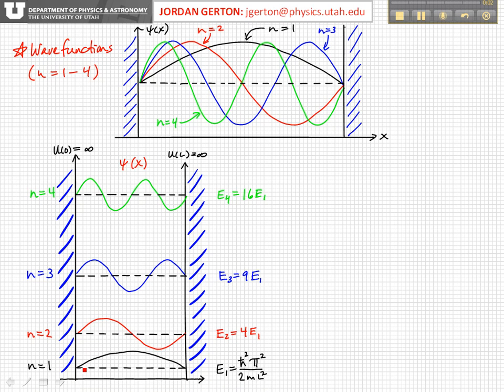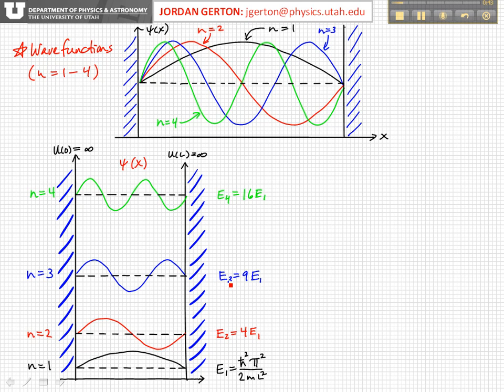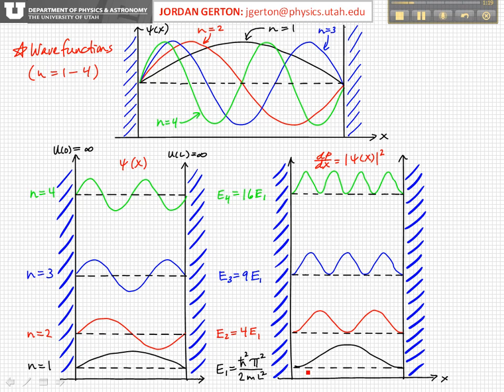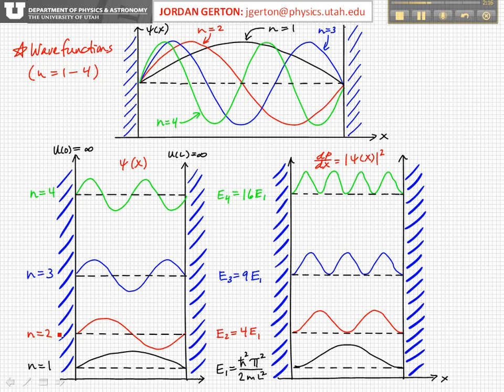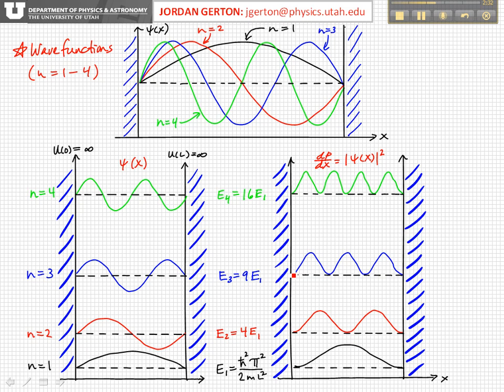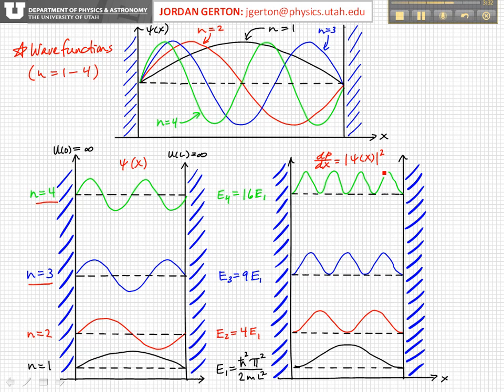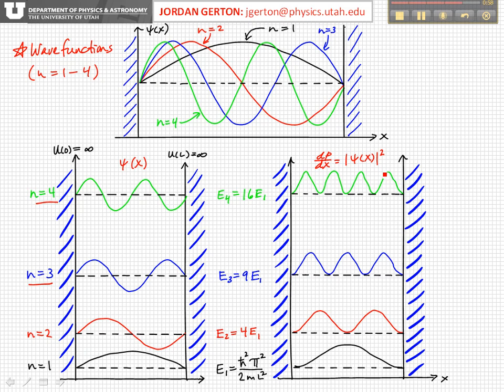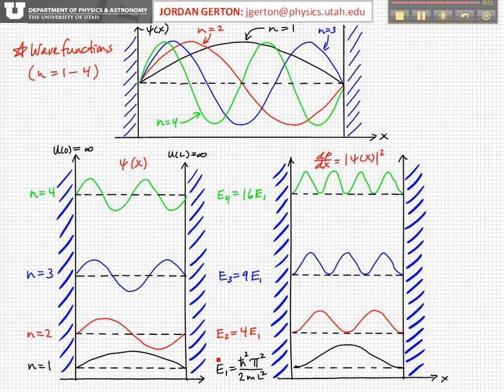PHYS3740 Lecture24-6 Infinite Square Well